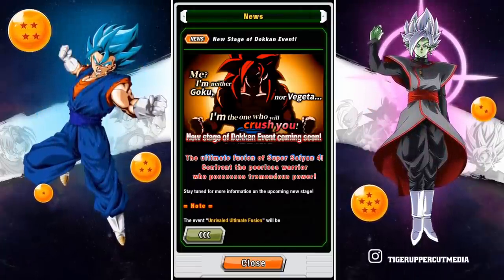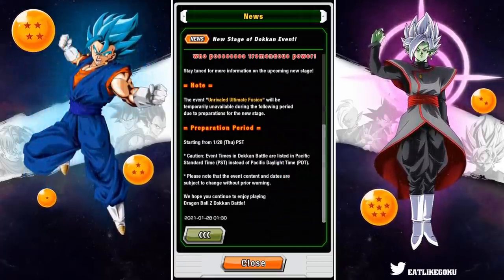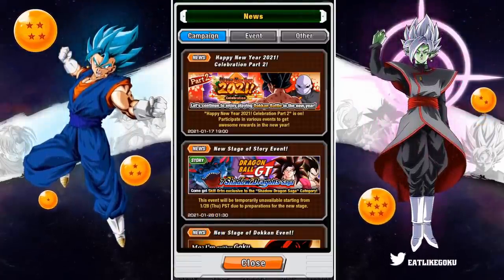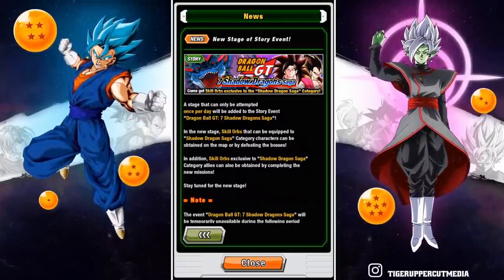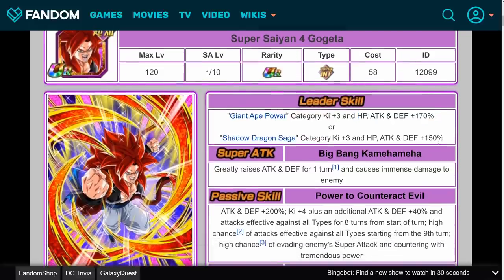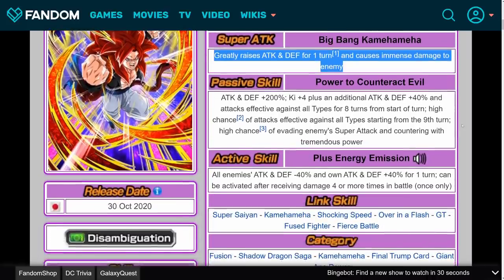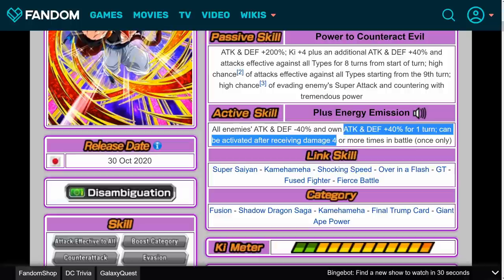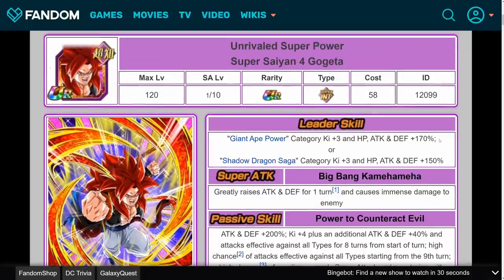GLOBAL BREAKING NEWS! INT SUPER SAIYAN 4 GOGETA IS COMING! (DBZ Dokkan Battle)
It looks like both Global AND JP players will have something to look forward to this weekend!